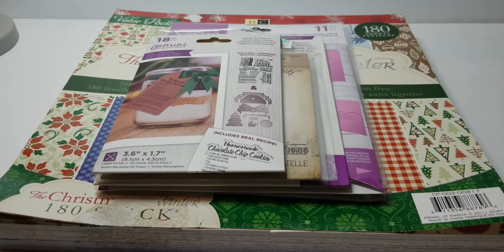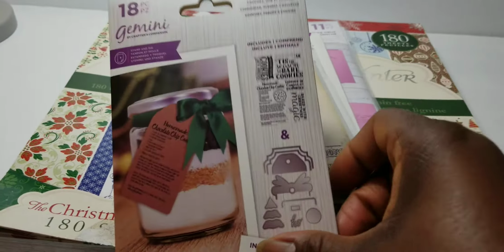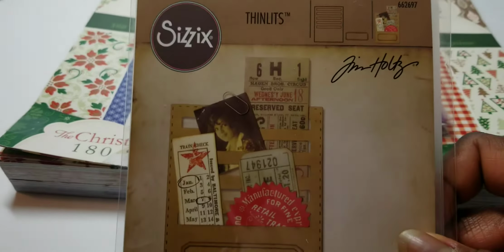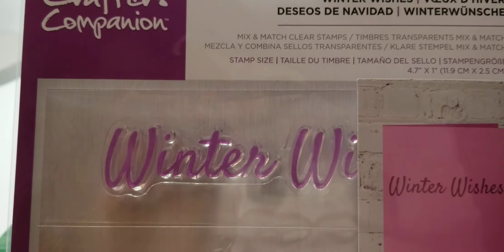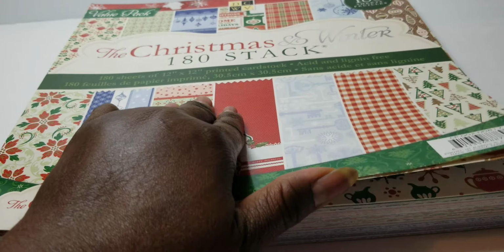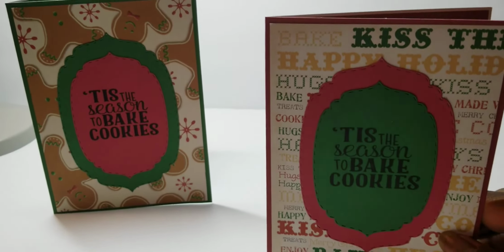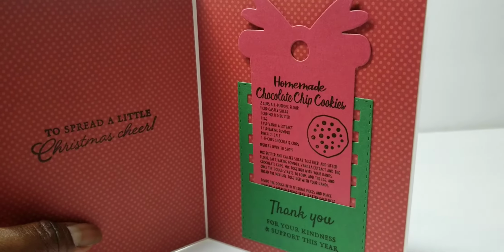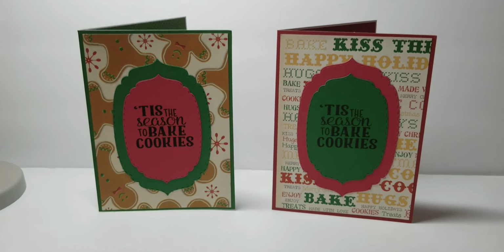7 Days of Joy Christmas Crafting with Lady Kre #6